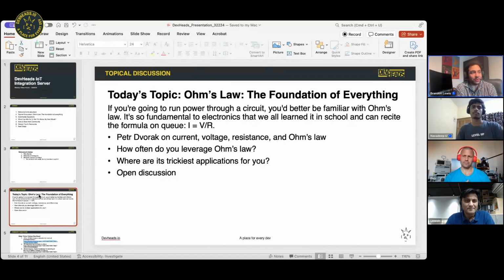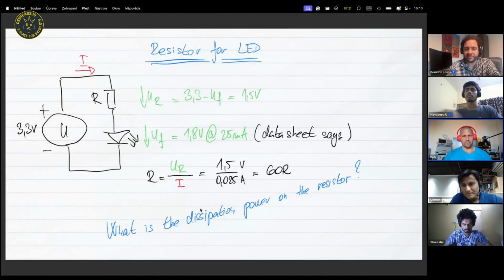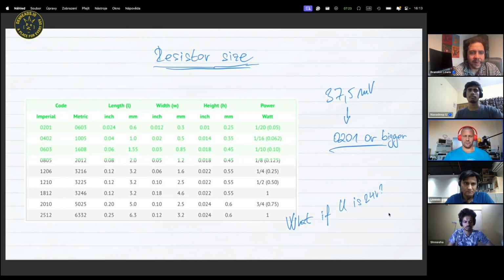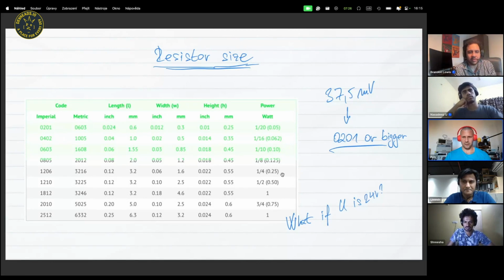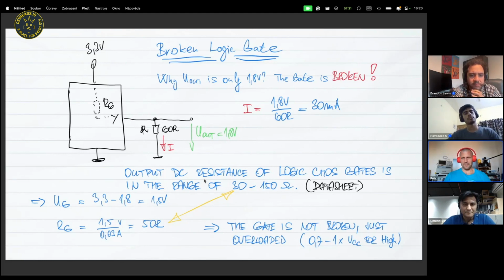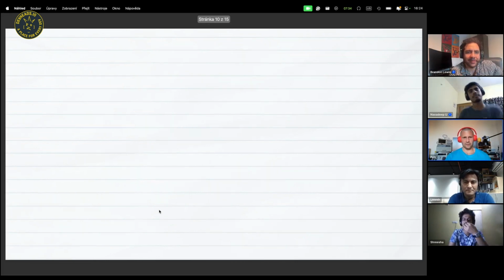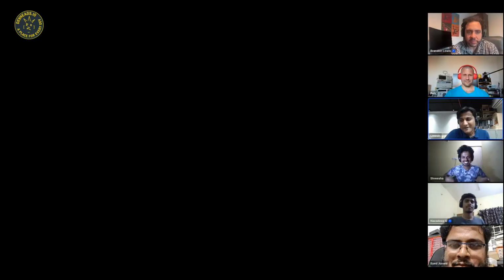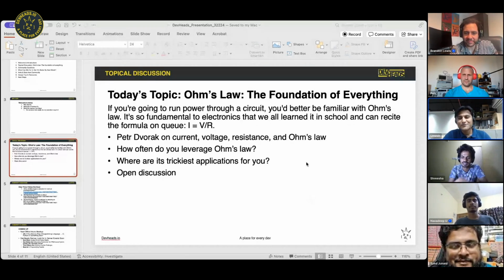Ohm's Law: The Foundation of Everything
03/29/2024
00:00 Introduction and Agenda Overview
01:05 Meet the Team: Introductions
01:57 Understanding Ohm's Law: A Presentation by Petr Dvorak
05:20 Practical Applications of Ohm's Law
13:10 Voltage Divider and Logic Gate Troubleshooting
21:11 Q&A: LED Current and Practical Calculations
28:27 Understanding LED Forward Voltage
28:57 Precision in LED Current Requirements
29:51 The Importance of Accurate Measurements
31:00 Navigating Resistor Color Codes
33:06 Practical Tips for Circuit Design
43:38 Exploring Node RED for IoT Applications
46:29 Community Announcements and Resources

If you're going to run electricity through a circuit, you'd better be familiar with Ohm's law. It's so fundamental to electronics that we all learned it in school and can recite the formula on queue: I = V/R.

In this episode of Office Hours, @Petr Dvořák takes us back to basics with hardware engineering  best practices and tips on current, voltage, and resistance, and how you can apply them in your day-to-day engineering work.